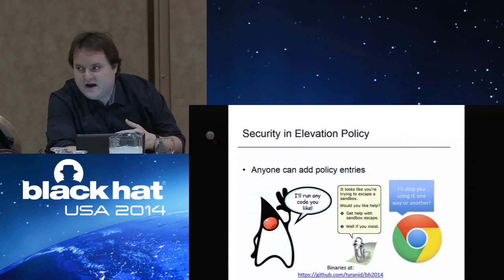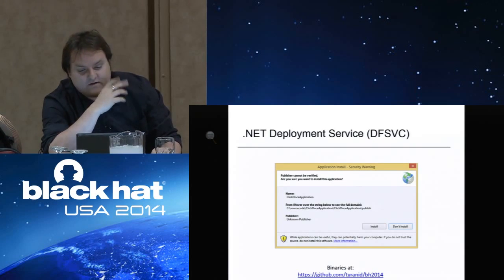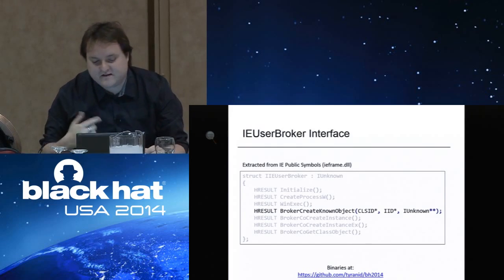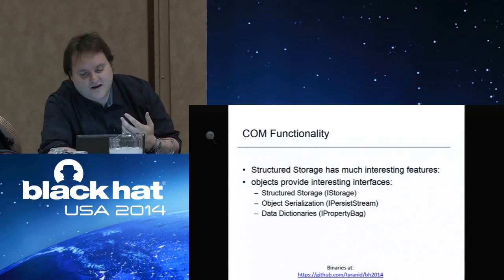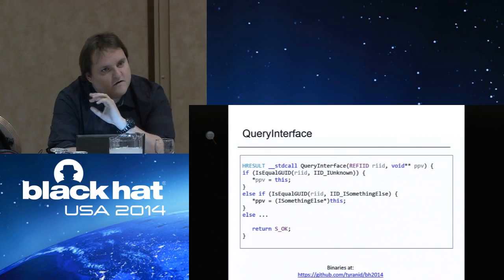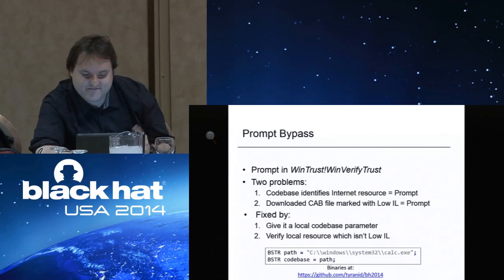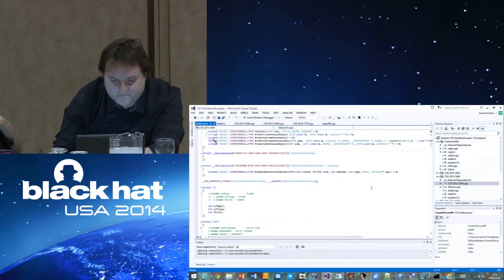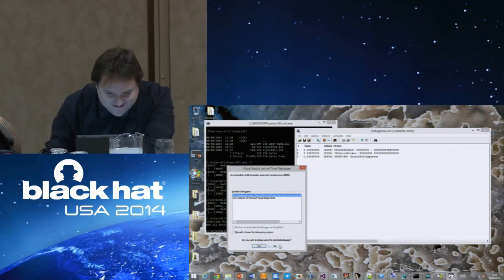Black Hat USA 2014 - Exploit: Digging for IE11 Sandbox Escapes Part 2